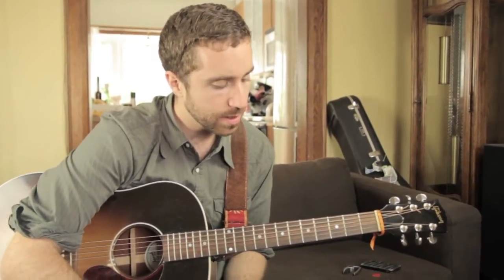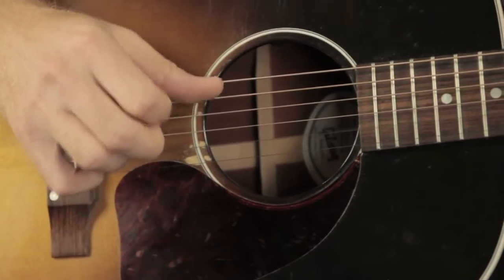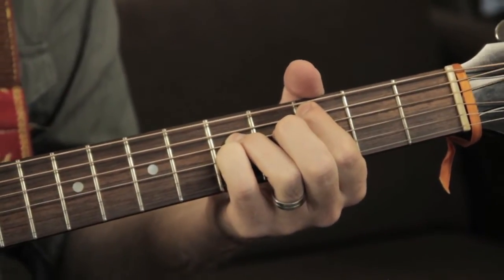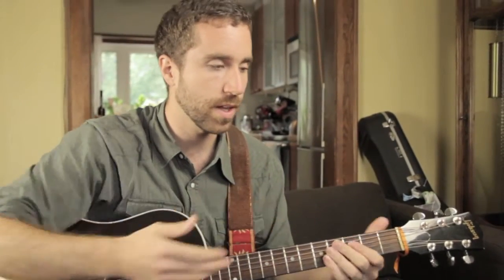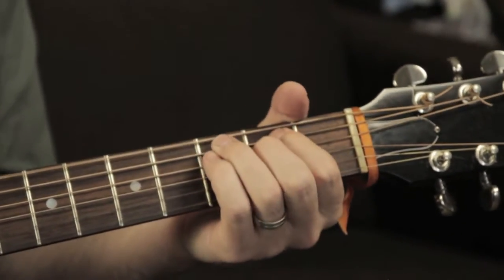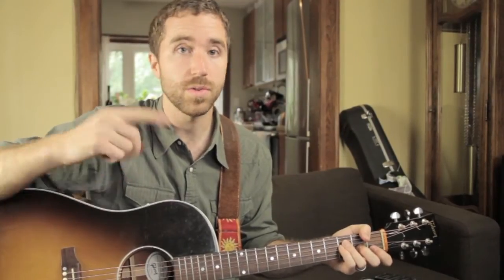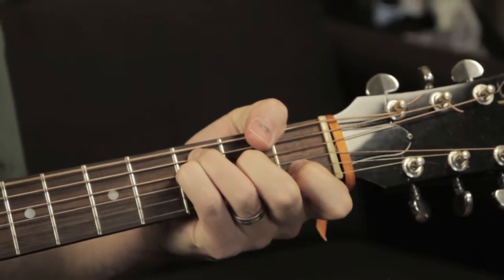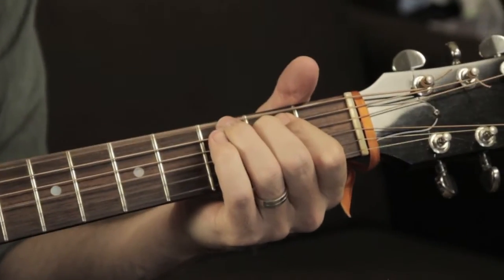Peter Katz Video Tutorials - Walking Asleep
Peter Katz's Video Tutorial series on how to play the songs from 'Still Mind Still'.

Upload your cover versions and please send the links to hellopeter at peterkatz.com

'Walking Asleep' is from Peter Katz's new album 'Still Mind Still'